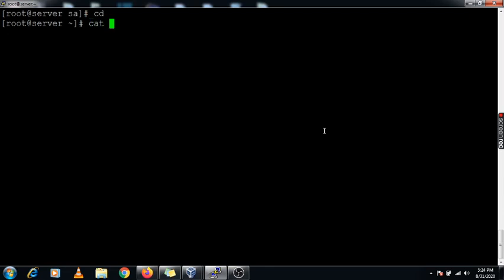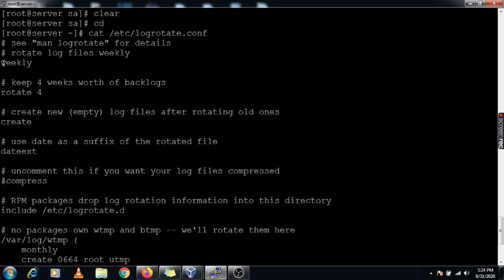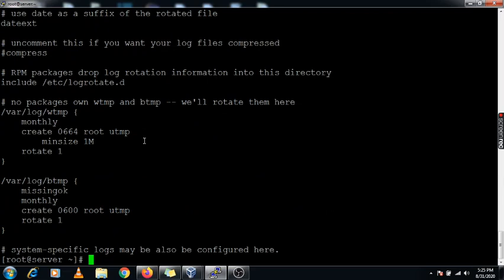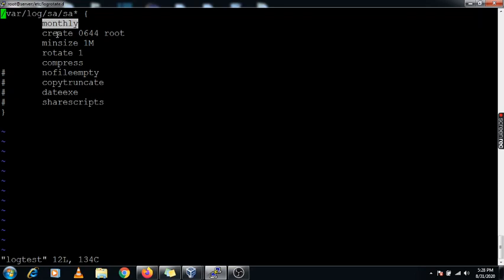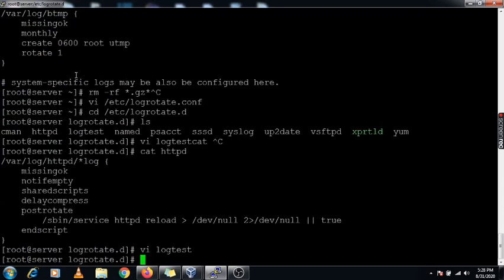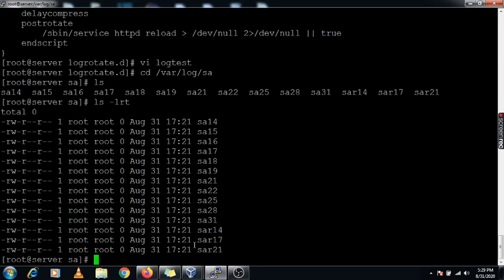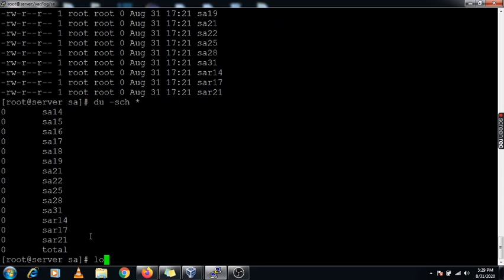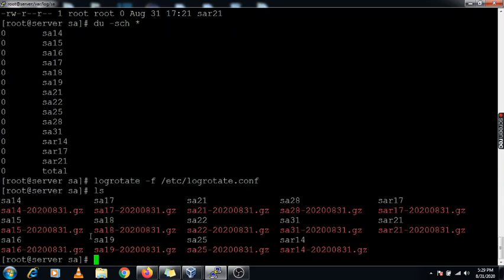J (LINUX) Logrotate in linux